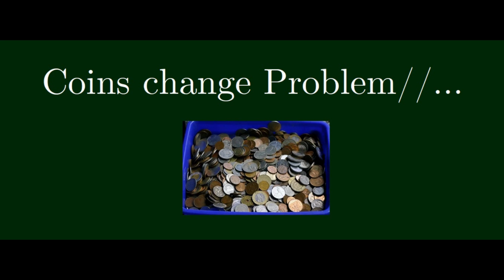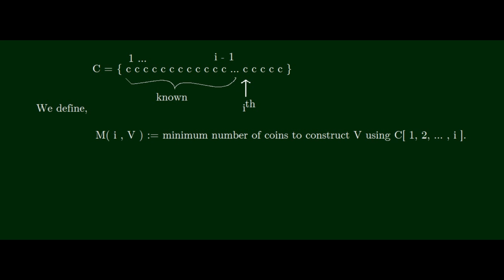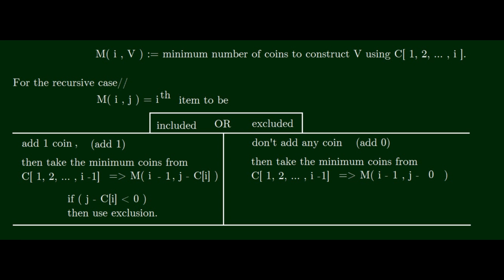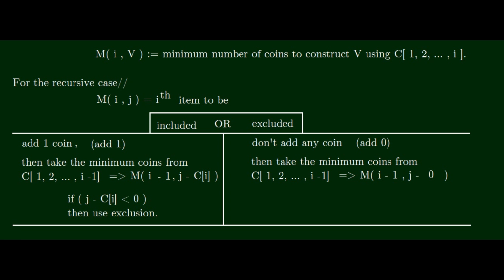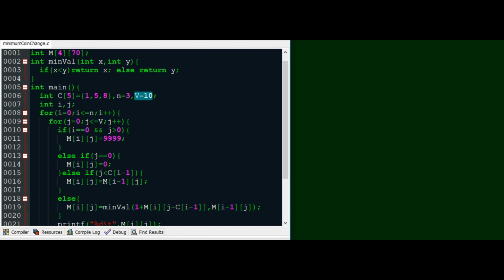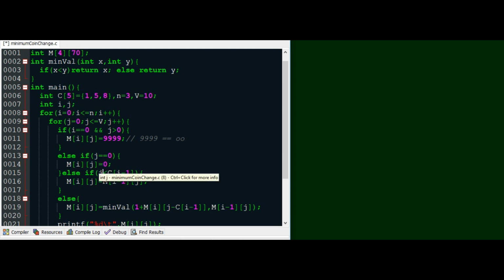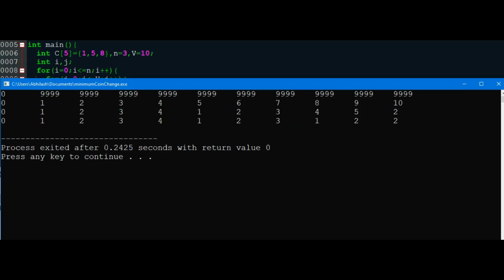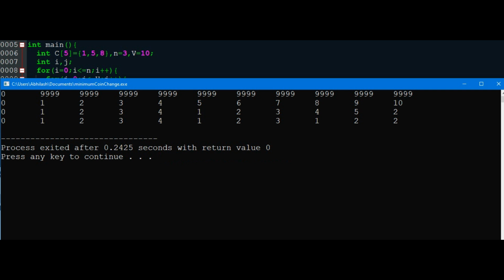Coins Change Problem - (Recursive+DP+Code)// Code Spectrum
Watch it for revision...You can learn DP by analyzing the optimal substructure and overlapping subproblems.

Thank you, viewers. My name is Abhilash. I am a Ph.D. scholar at IIT Jammu, CSE Dept. I research in the field of Cryptology.

//Code//
include stdio.h
int M[4][70];
int minVal(int x,int y){
 if(x less than y)return x; else return y;
int main(){
 int C[5]={1,5,8},n=3,V=10;
 int i,j;
 for(i=0;i is less than or equal to n;i++){
  for(j=0;j is less than or equal to V;j++){
   if(i==0 && j is greater than 0){
    M[i][j]=9999;// 9999 == oo
   else if(j==0){
    M[i][j]=0;
   }else if(j-C[i-1] is less than 0){
    M[i][j]=M[i-1][j];
   else{
    M[i][j]=minVal(1+M[i][j-C[i-1]],0+M[i-1][j]);